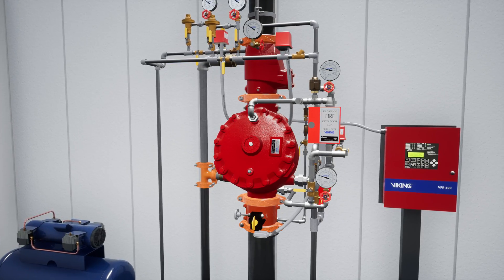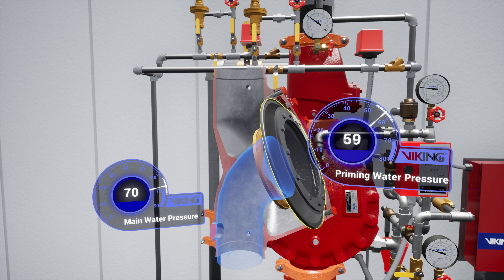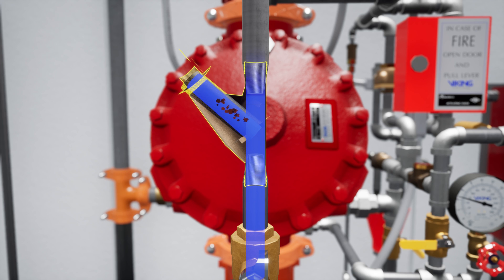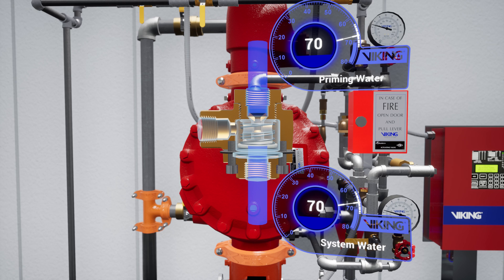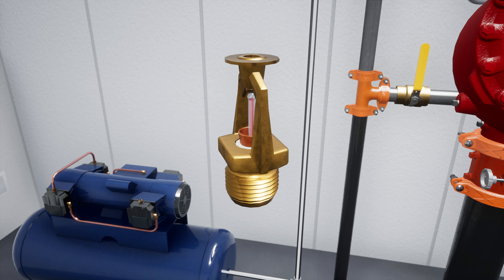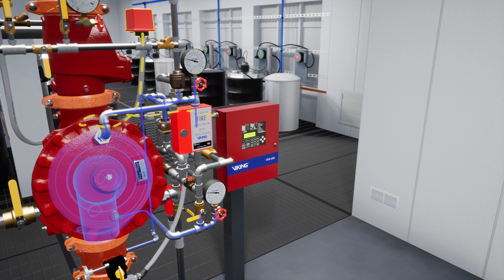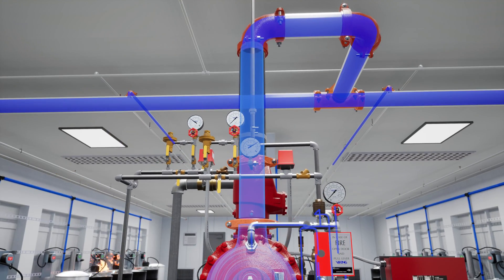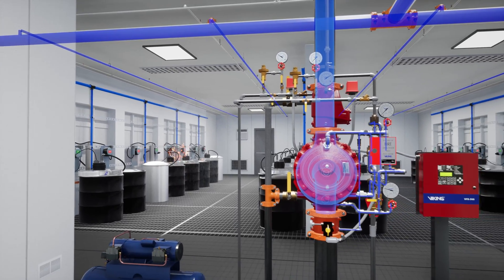System Activation: Viking F1 Single-Interlock Pneumatic Preaction System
A detailed animation of Viking’s F1 Single-Interlock Pneumatic Preaction System depicts all its system components and their interaction during the activation process. Viking supervised Single-Interlocked Preaction Systems utilize a Viking Deluge Valve and a pneumatically pressurized automatic sprinkler system. The system piping is pneumatically pressurized for supervisory purposes only. This feature serves to prevent undetected leaks. If the system piping or a sprinkler is damaged, supervisory pressure is reduced and a “low air” alarm is activated.  Electrically controlled preaction systems require an electric solenoid valve controlled by an approved release control panel with a compatible detection system. In fire conditions, when the detection system operates, the system control panel energizes the solenoid valve open, causing the deluge valve to open. The sprinkler system fills with water. If any sprinklers have opened, water will flow from the system. If sprinklers have not opened, water will be in the sprinkler system piping when the sprinkler operates. A sprinkler head must open before water flows from the system. Single-Interlocked Preaction Systems are commonly used where the sprinkler system piping and/or sprinkler may be subject to damage. The most common applications are system applications where it is important to control accidental water discharge due to damaged sprinkler piping.

About Viking